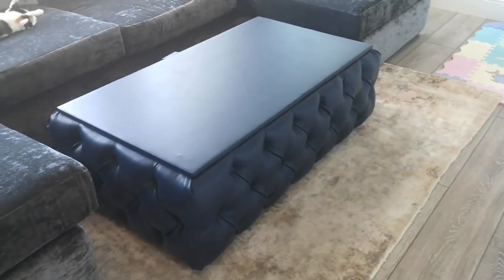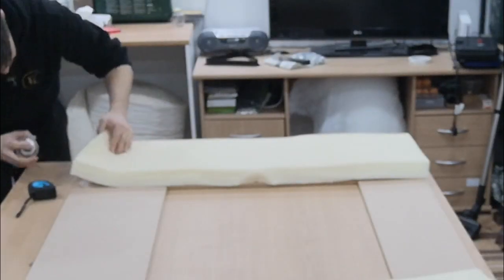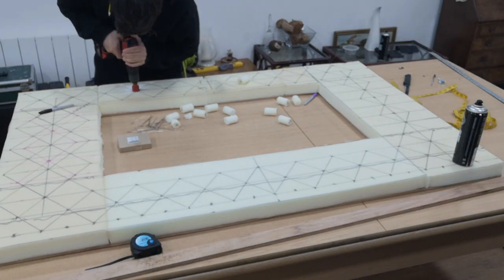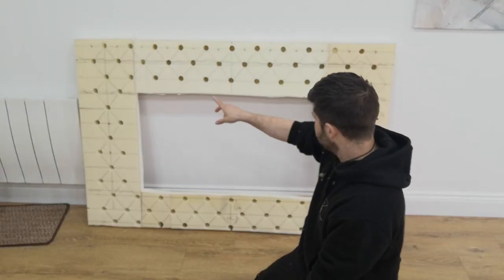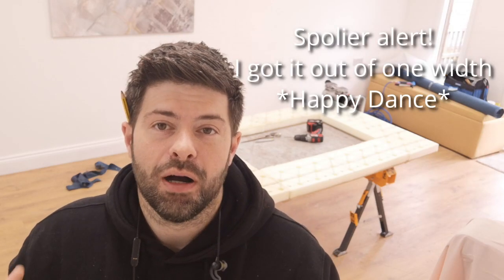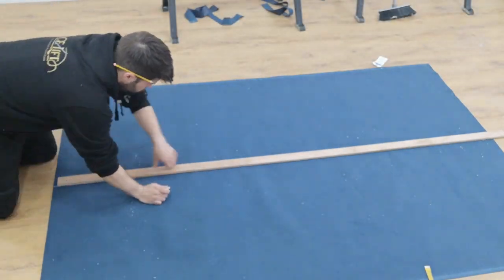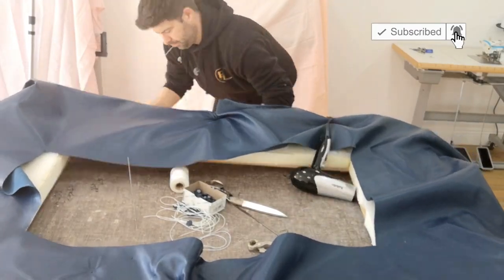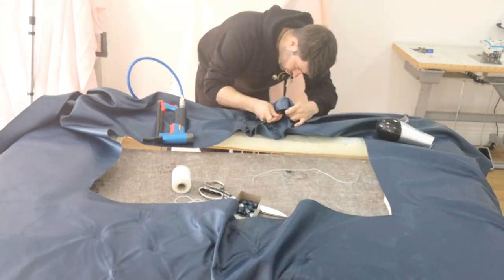UPHOLSTERED TV FRAME | HOW TO UPHOLSTER A TUFTED HEADBOARD | MODERN HOME DECOR | FaceliftInteriors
In this video we show you how to make an upholstered TV frame. The technique we use in this video can be used to upholster a tufted headboard too! Modern home decor.

USEFUL TOOLS FOR UPHOLSTERY:

Staple Lifter
Carpenters Pincers
Stanley Knife
Paint Stripper
Mallet
Scissors/ Shears
Metal Ruler/ Yard Stick
Metal Square
Soft Tape Measure
Tape Measure
Tailors Chalk
Pins
Thread Snips
Fabric Unpicker/ Stitch Ripper
Air Compressor you will need hose and attachments
Long Nose Staple Gun
Pin Gun
Bosch Foam Cutter
Multi Tool
Regulator
Buttoning Needle
Curved Upholstery Needle/ Slipping Needle
Skewers
Metal Trestles
Metal Gripper Snips
Metal Gripper
Strip Studs, Decorative
Dacron
Cardboard Strip/ Back Tack
Gas Hinges for Ottomans
Elastic Webbing
Staple Gun
Walking Foot Sewing Machine

In this video we show you how to upholster a TV Frame. I got this idea from a youtube video years ago to create a frame for my TV at home - but I took it a step further and upholstered it. I used the deep buttoning / diamond tufting technique to upholster the frame. This technique can also be used to upholster a tufted headboard. I added back lighting behind the TV Frame to give it more of a luxurious feel at night and it worked out really well. I hope you enjoy this modern home decor idea and it gives you some inspiration for your TV frame at home!

Please make sure you give us a thumbs up if you found this video helpful and make sure to subscribe so you don't miss any other inside the industry tips and tricks!

FaceliftInteriors is a brand new family business, finding our feet in the world. We offer a wide range of bespoke upholstery, reupholstery, upholstery repairs and replumping and curtains and blinds. We will be uploading many more videos so please join us on this journey!

We also have Facebook and Instagram, come check us out!